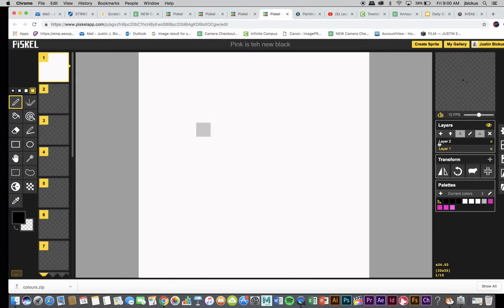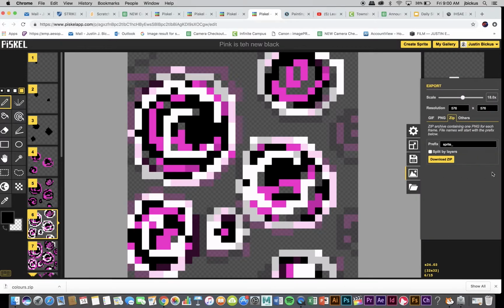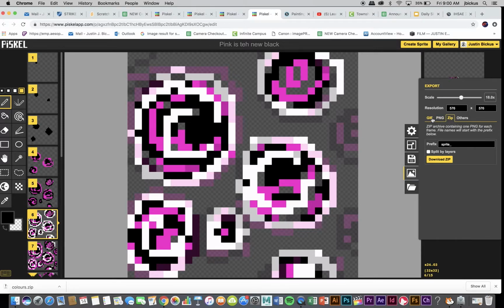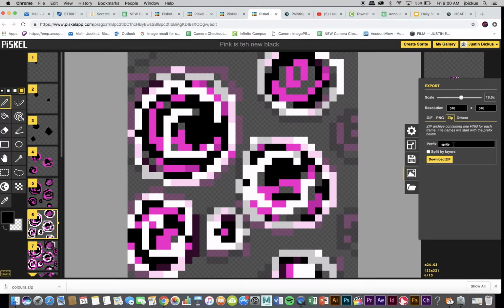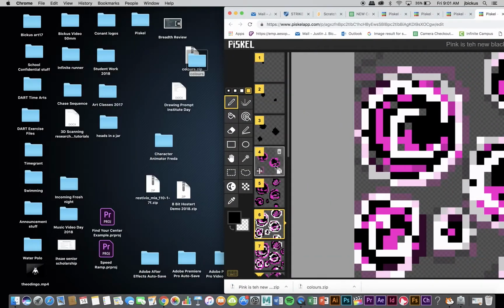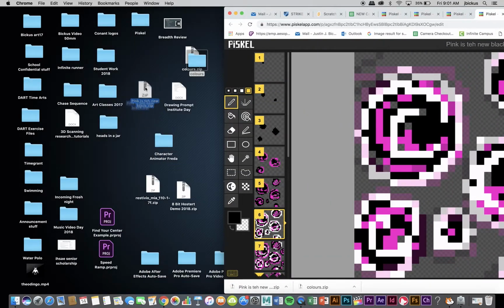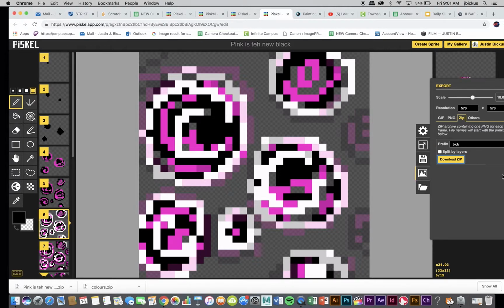Demo 1: Exporting from Piskel for Scratch/as GIF